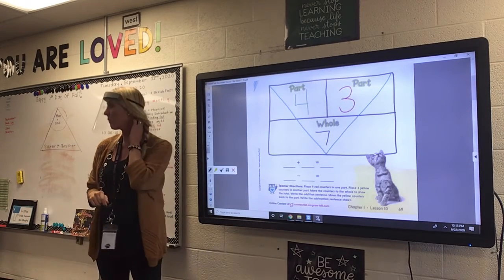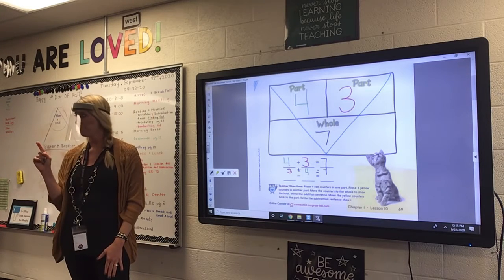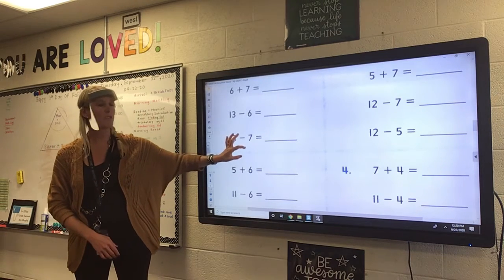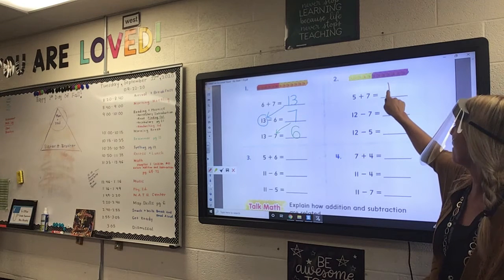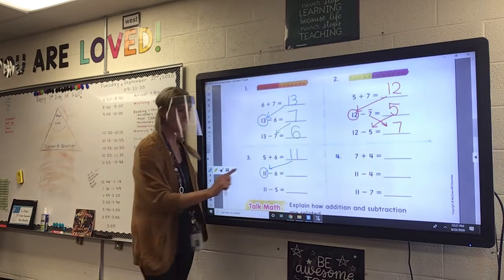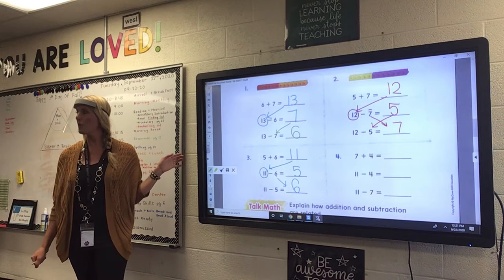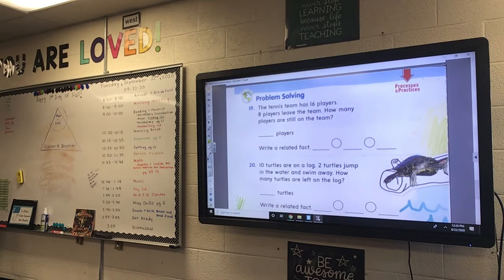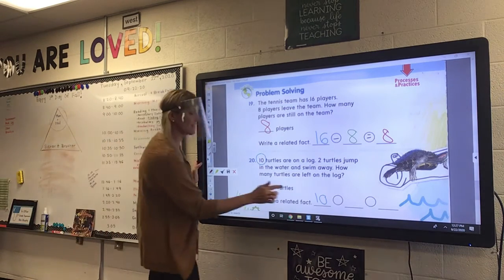09-22-20 Math 1.10 Worksheet